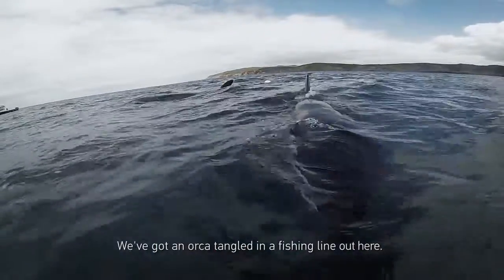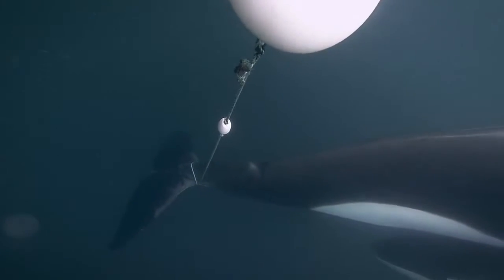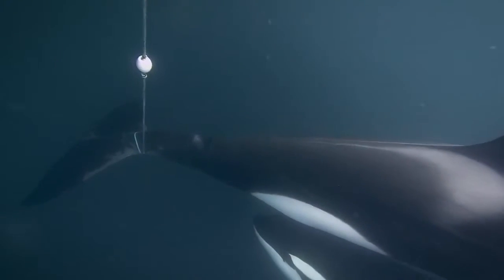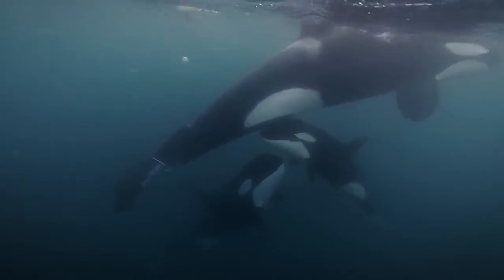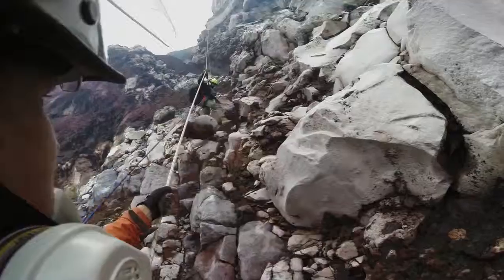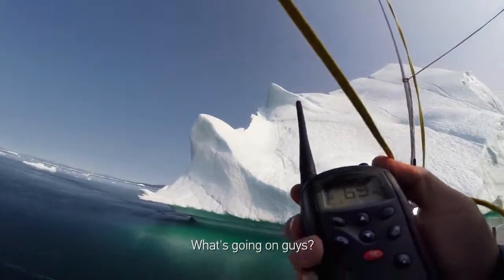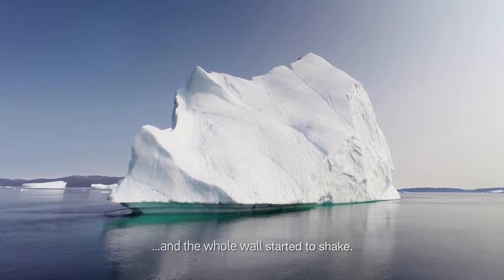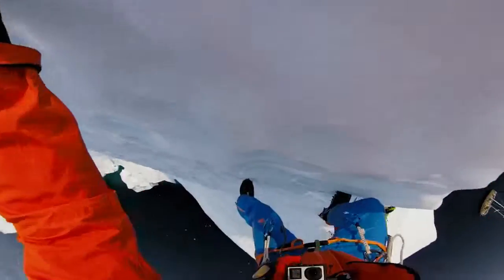Filmadora Go Pro Gopro Hero 4 Silver Tela Lcd Original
Capte o seu mundo de uma forma totalmente nova com a HERO 4 Silver, a primeira GoPro de todas a contar com um display touchscreen integrado. Agora você vai poder controlar a câmera, o enquadramento e a reprodução das suas fotos e vídeos, na própria GoPro.

A HERO 4 Silver captura vídeo de 1080p60 e 720p120 com mais realismo, além de fotos de 12MP em um escalonamento de 30 quadros por segundo. Novos recursos de melhoria de experiência foram incluídos, como a função Destacar marca, que permite marcar os principais momentos para facilitar a reprodução, a edição e o compartilhamento. Outro destaque é o QuikCapture, que permite ligar a câmera e começar a gravação ao apertar um único botão.

À prova d'água, a GoPro HERO4 Silver resiste até 40 metros e combina versatilidade mais captura de qualidade profissional, com a conveniência de uma tela touchscreen.